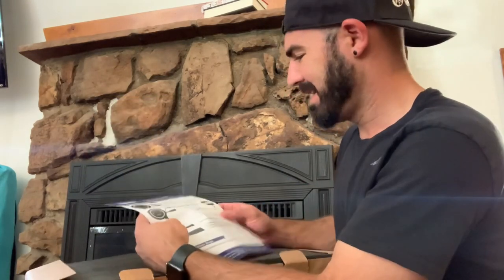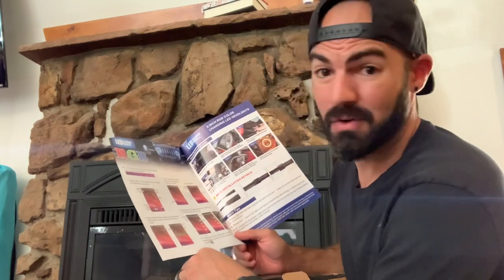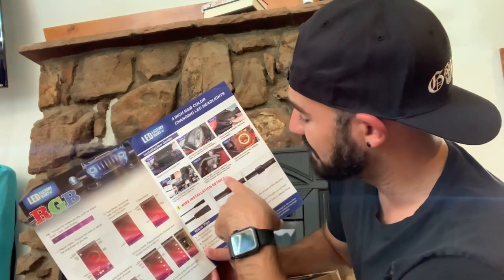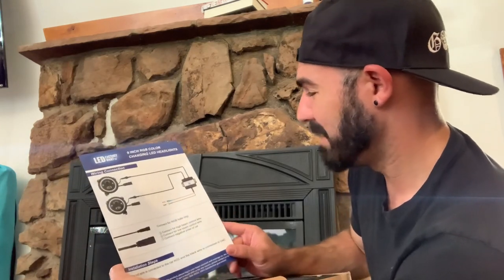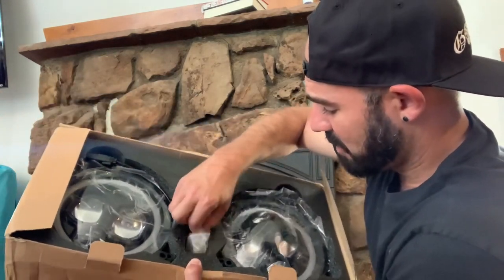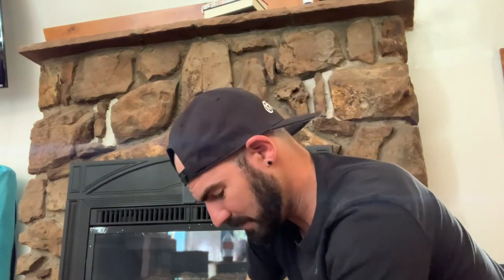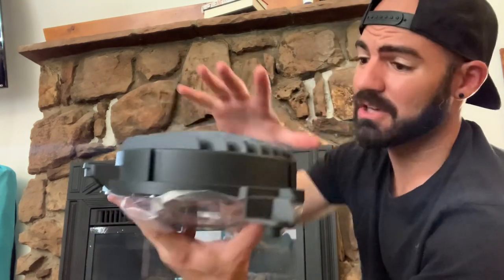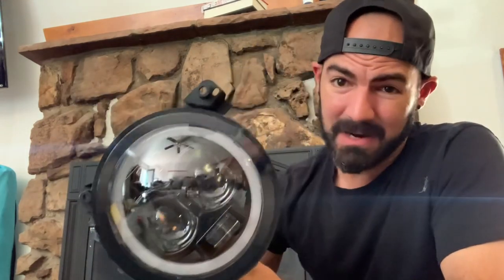The BEST First Jeep Mod - JL LED Headlights from LED Factory Mart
The First Jeep Mod You Should Do

So glad to have our rig back.

New Builds:
1999 Jeep Wrangler Sport
2021 Diesel JLU Sahara

New TJ Details:
5 speed 4.0
4" Lift Super lift Coils (plan to swap to RK or MC)
4.88 Gears with rear Ford 8.8, Disc brakes
Detroit Locker in Rear
Smitty Front Bumper and Winch (Will replace with Warn)
SYE and driveshafts
AEV Pintler Wheels
35x17 KM2's
Currie Anti Rock Front Sway Bar
Poison Spyder Stinger
XRC Rear Bumper / Tire Carrier
Accel Distributor Cap / Rotor

Links:

Front TJ Fenders:

Monroe Steering Stabilizer:

CB and Mount Link:
Cobra Radio:
Diamond K400 Hatch Mount:
Fire Ring 18' Coaxial Cable:

Link for the Rifle Case and Other Recommended Items:

- FC -